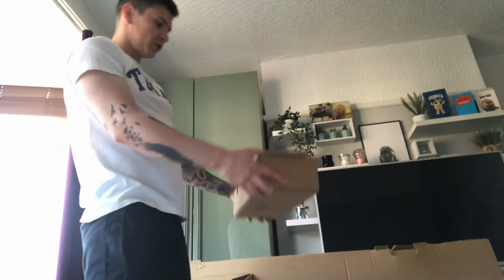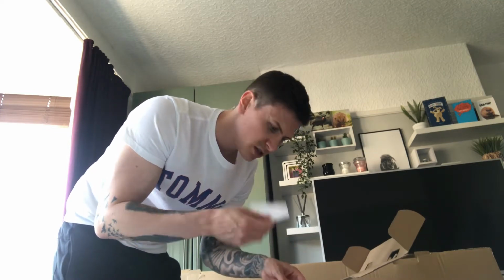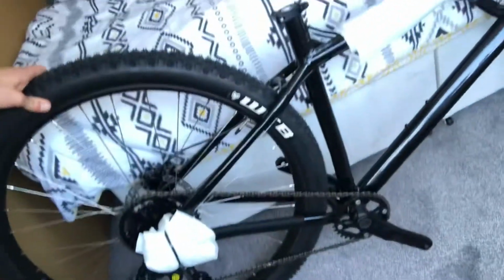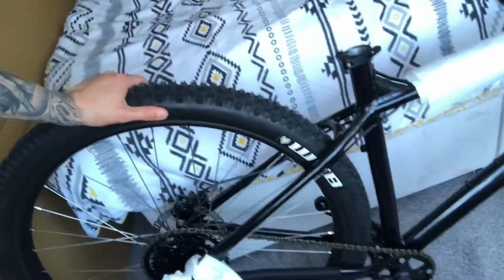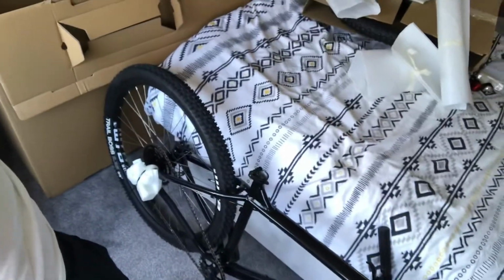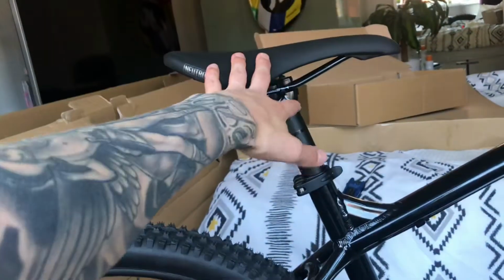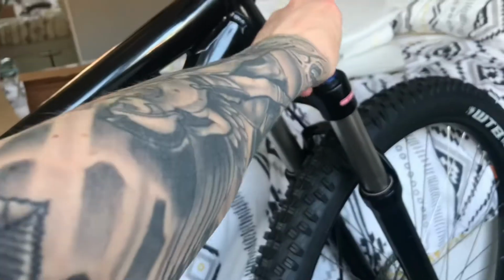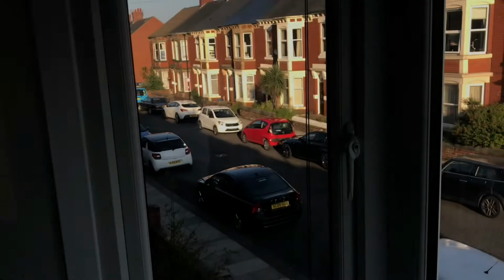Vitus Nucleus 29 VR unboxing/build - untechnical, uninformative, longwinded overview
Skip straight to 7:29 to avoid the waffle and see it all it build
The frame size is a large btw